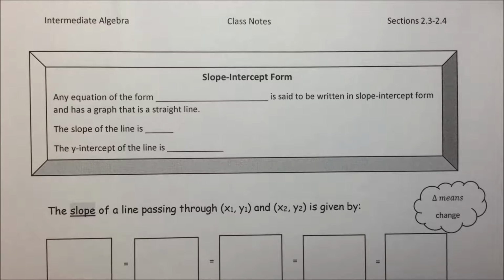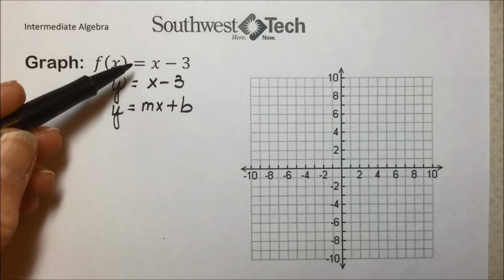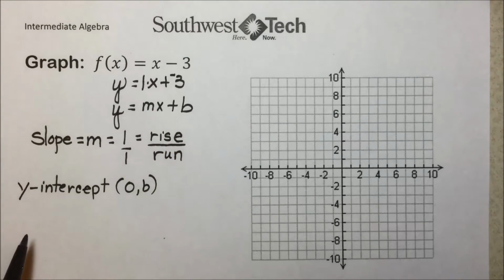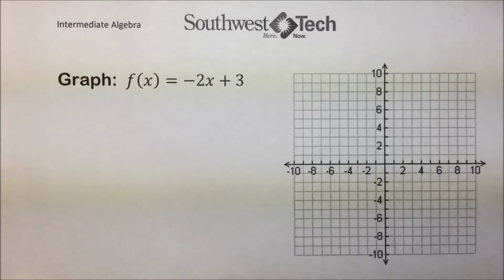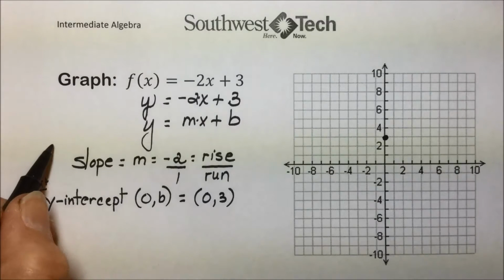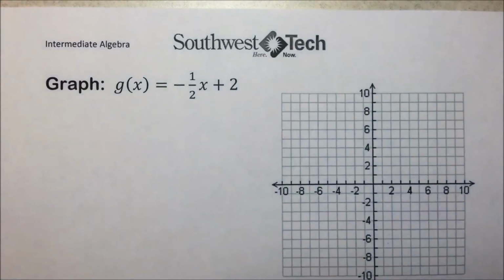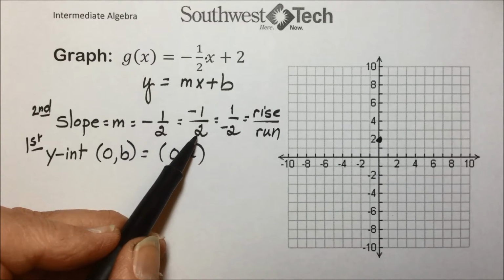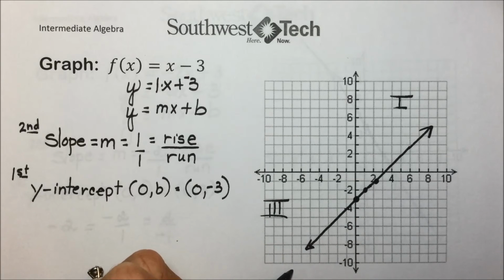Slope: Define and Compute-Intermediate Algebra Unit 2 Section 3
This video lecture (2 of 5) reviews slope and shows how to determine the slope of a line given two points.

Topics and terms featured in this video: slope-intercept form, slope, y-intercept.